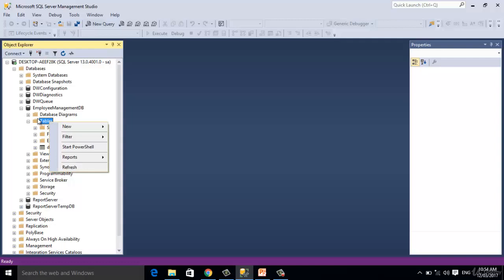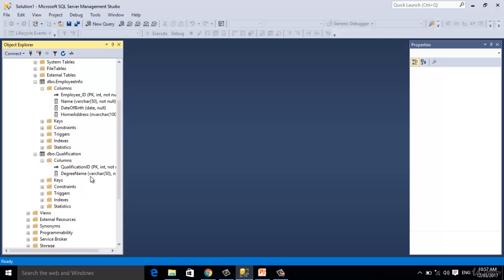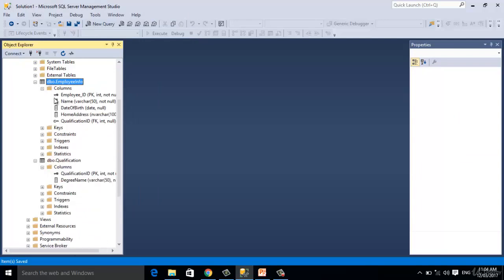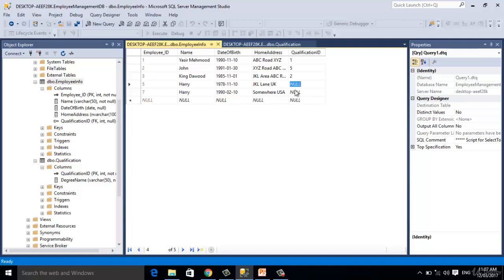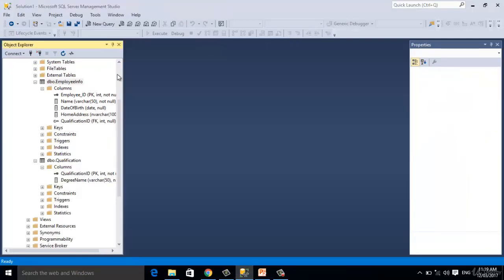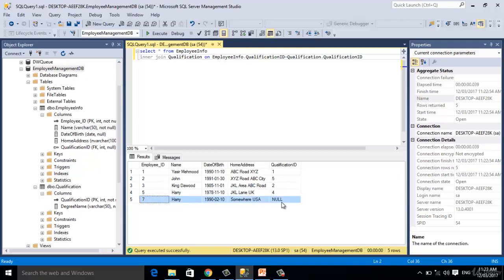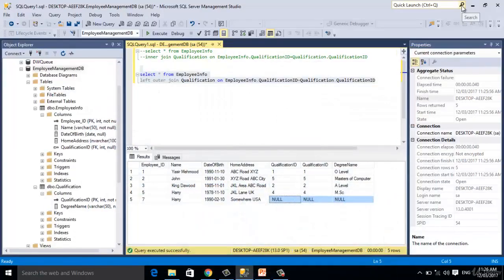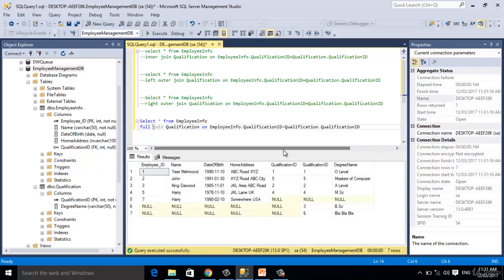Microsoft SQL Server for Beginners to expert /SQL Joins